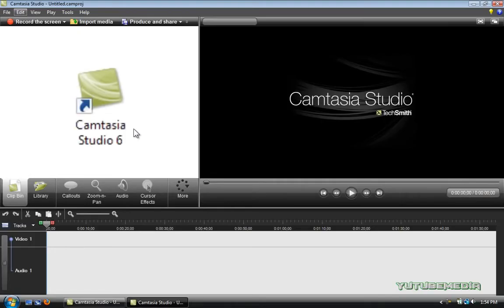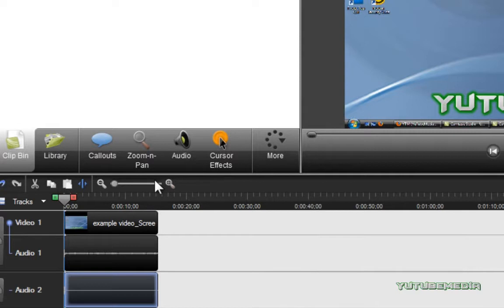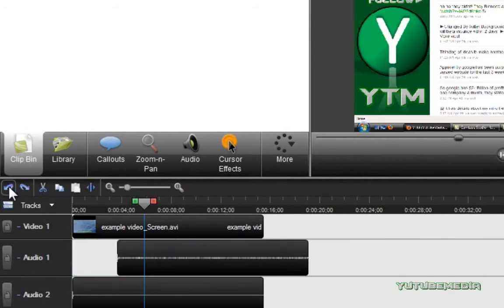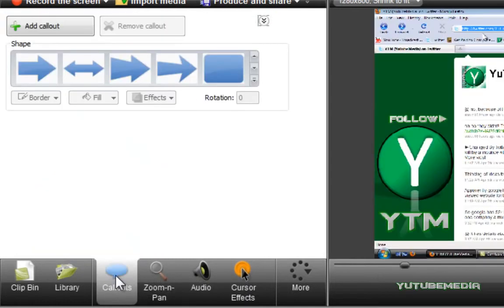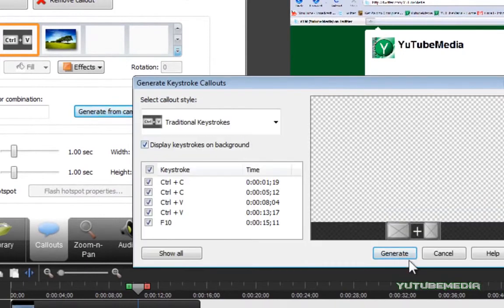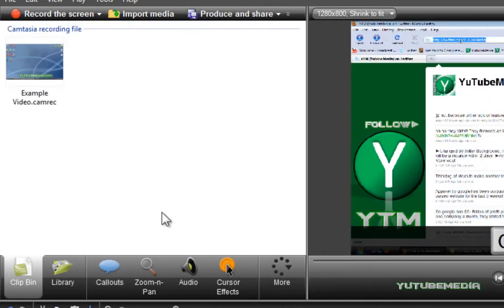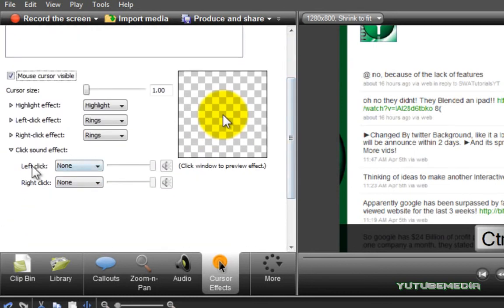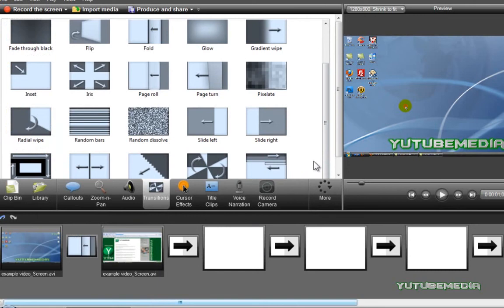Phần mềm tạo video lên youtube Full Crack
Rất tốt cho máy cấu hình không cao